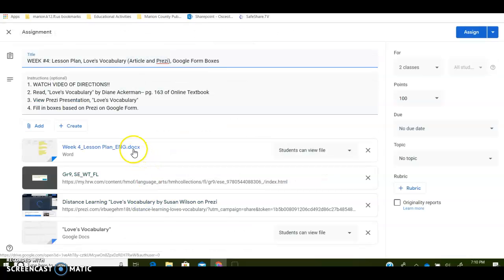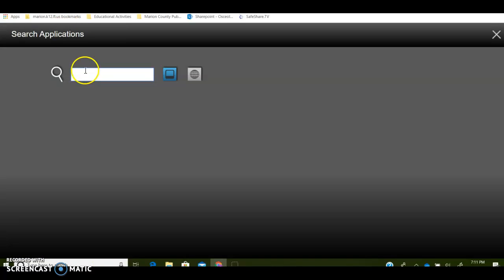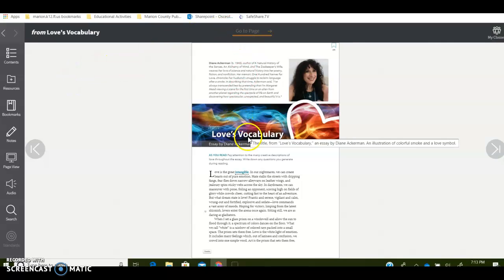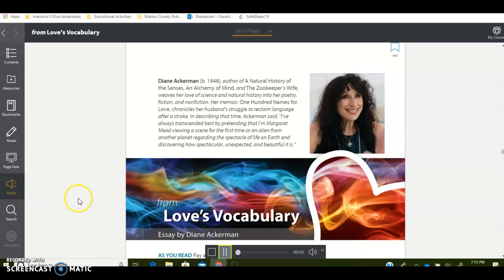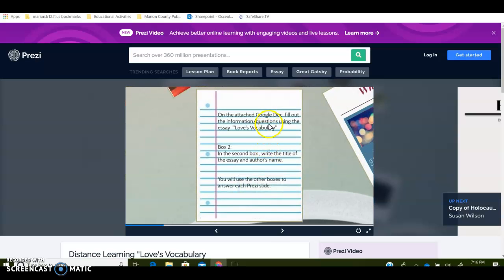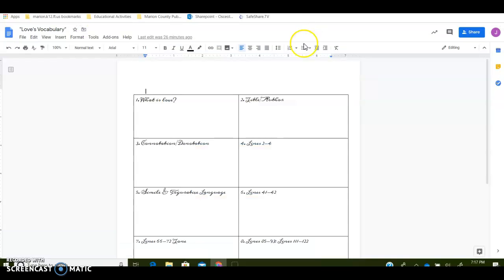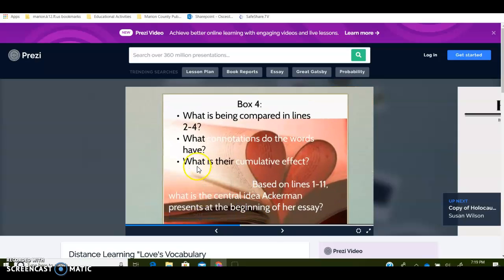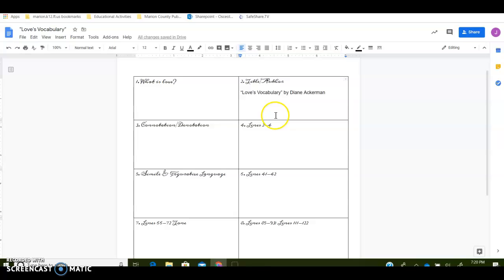WEEK #4: Video Directions for Love's Vocabulary